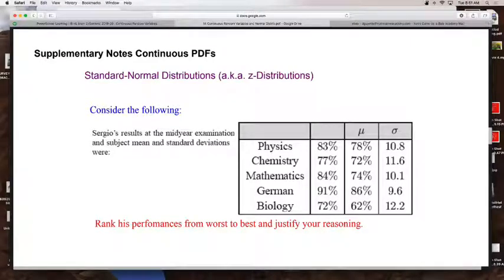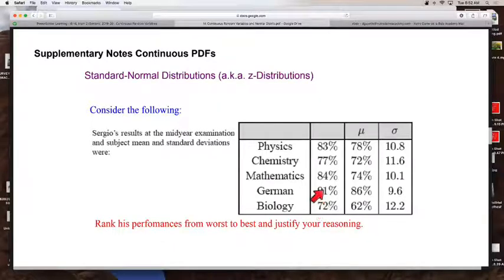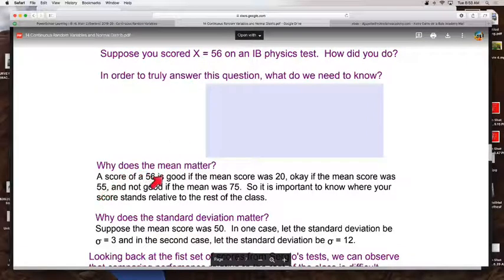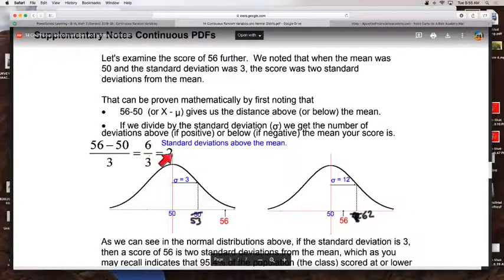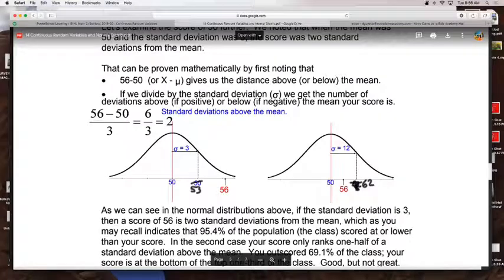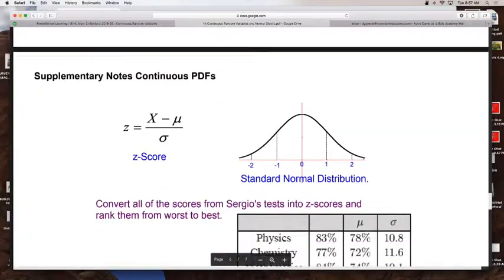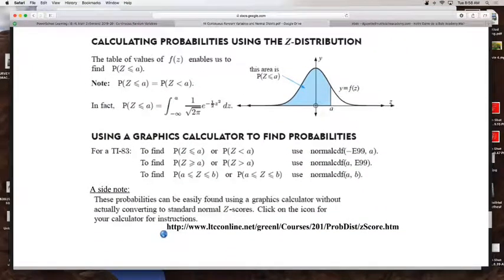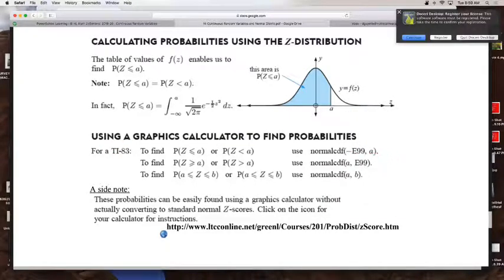introducing z scores